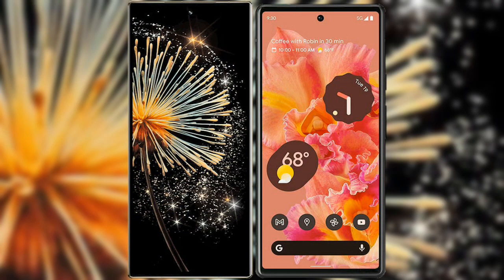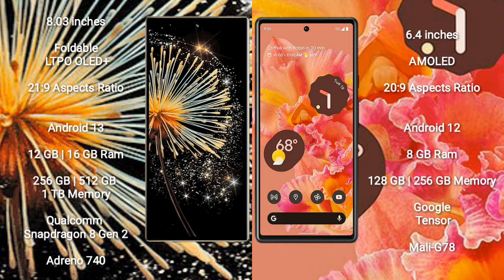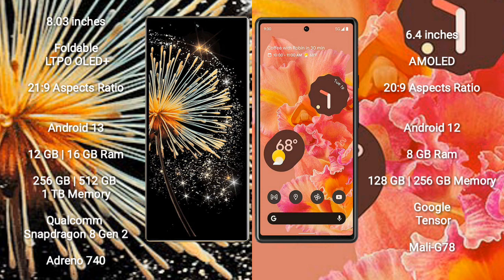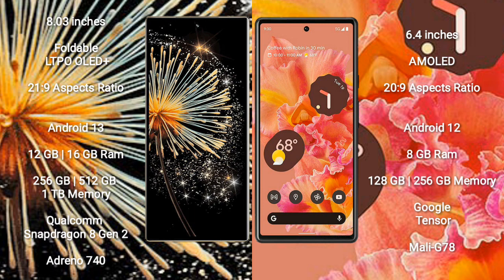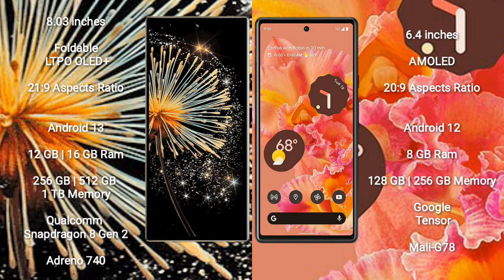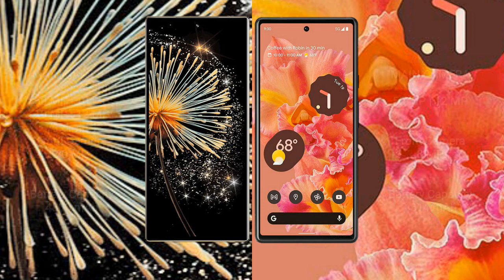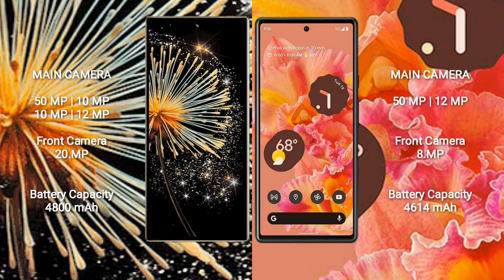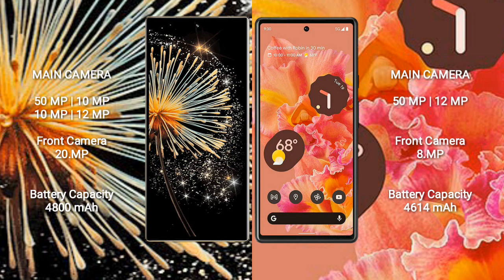Xiaomi Mix Fold 3 vs Google Pixel 6 Review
xiaomi mix fold 3 vs google pixel 6
mix fold 3 vs pixel 6